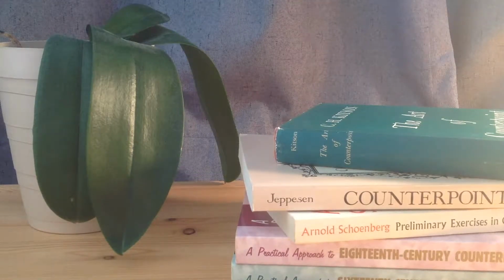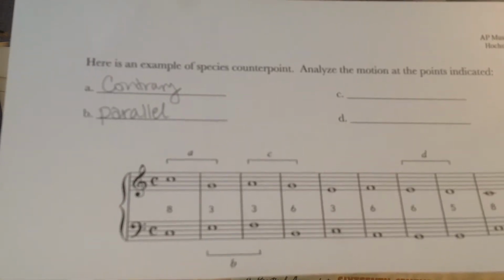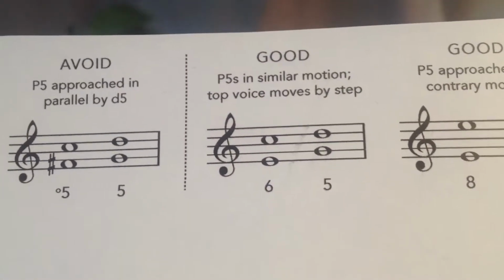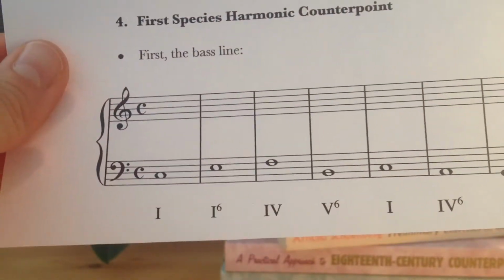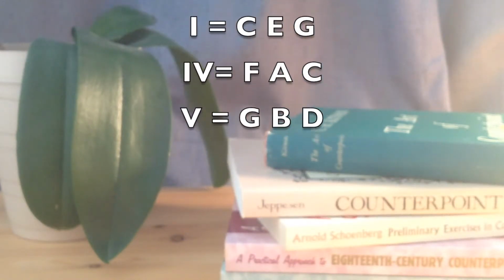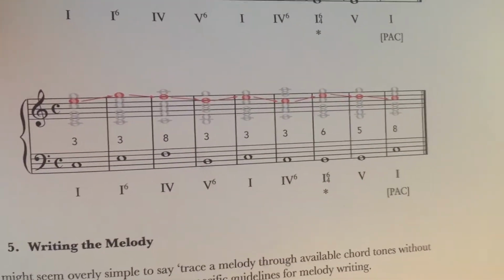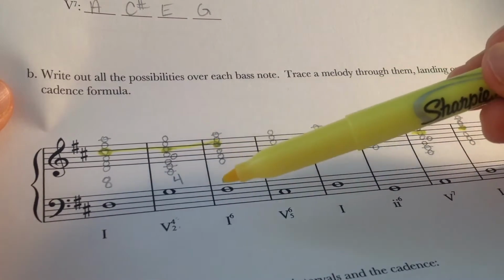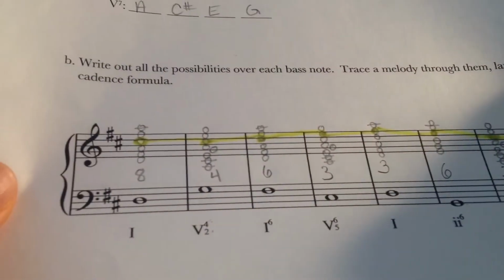AP Theory First Species Counterpoint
E-Class for Hochstein AP Theory, October 10. 2018